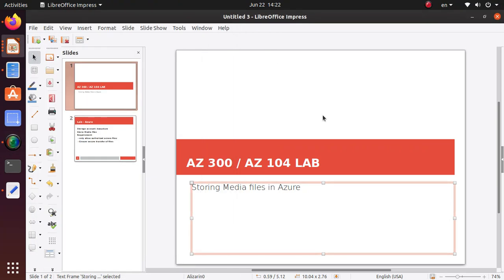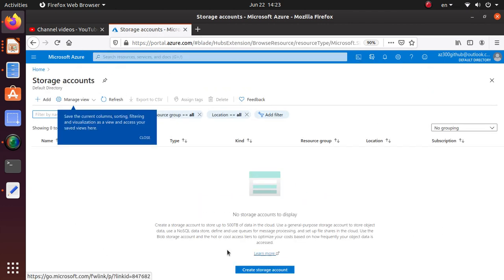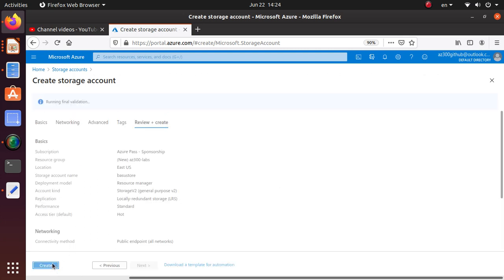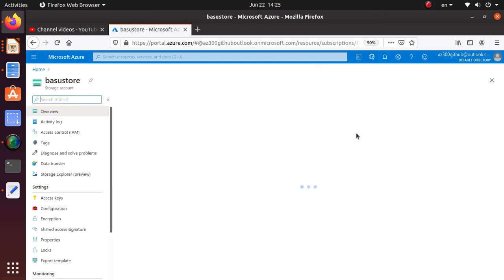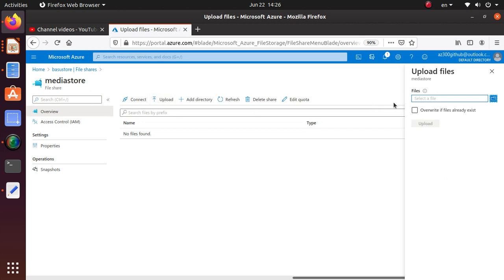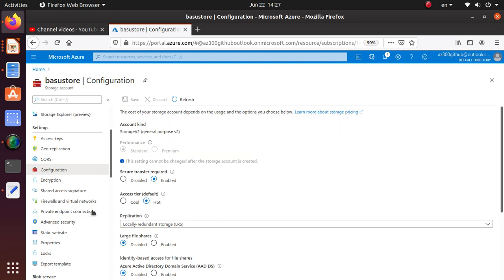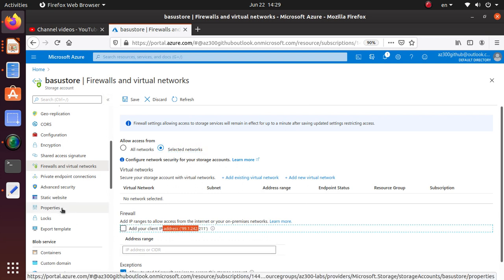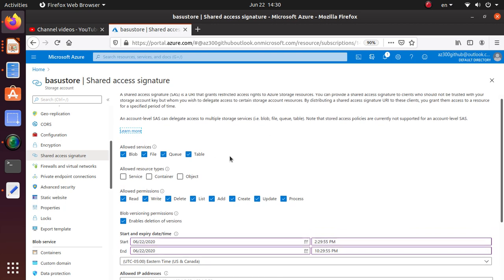AZ500/300/104 Storing Media files in Azure, Enable HTTPS for security